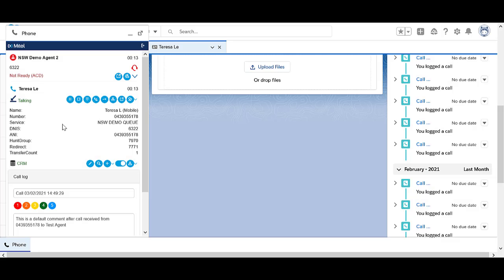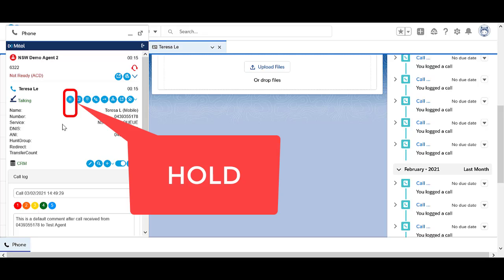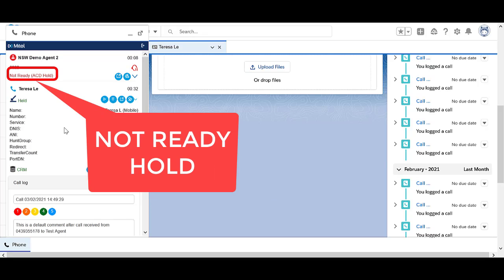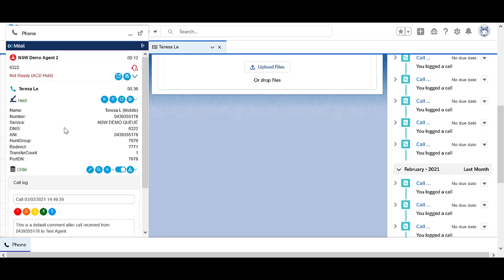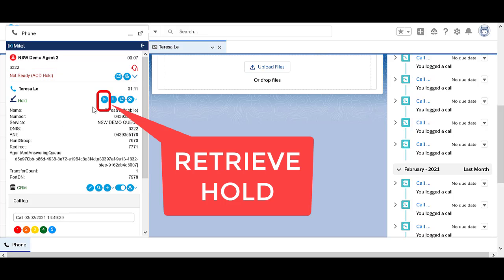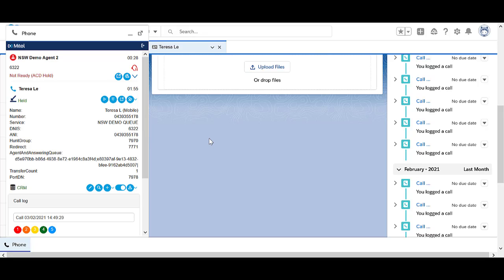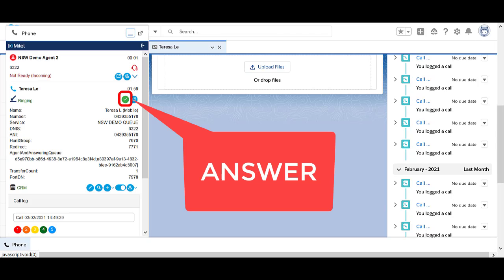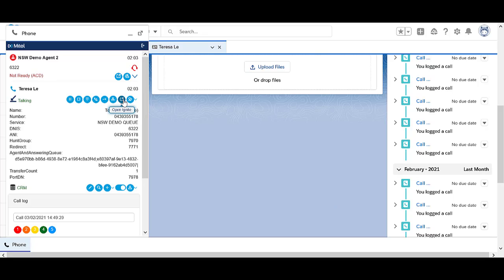Mitel Ignite & Salesforce - Hold and Retrieve Hold